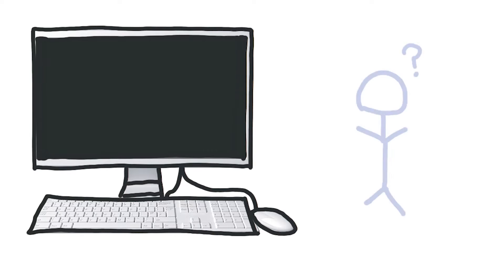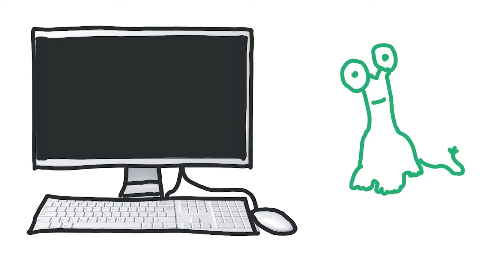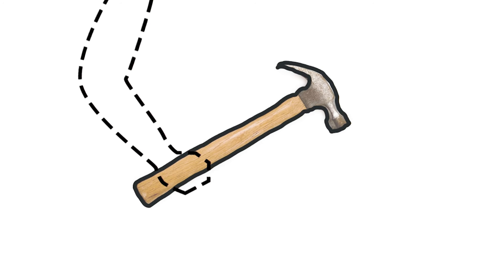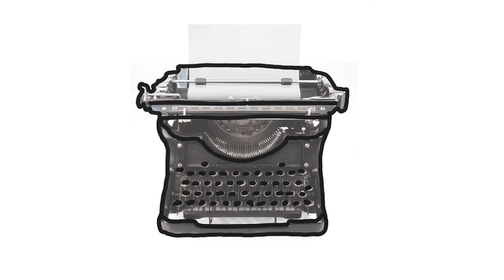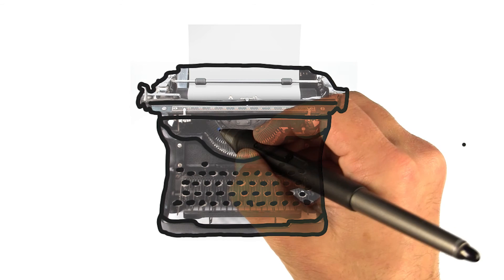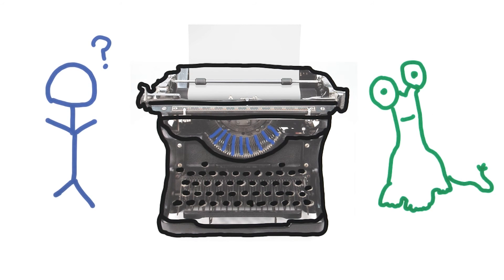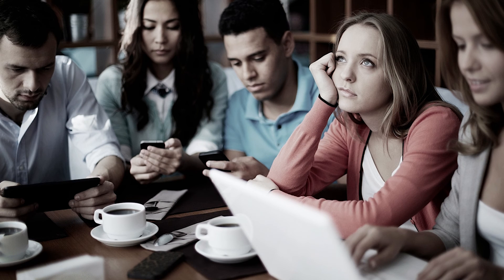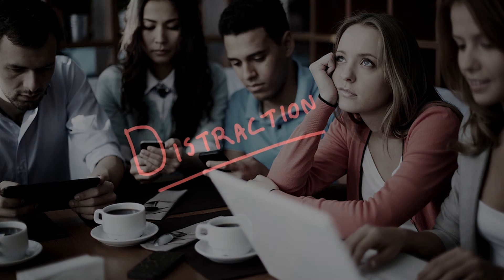计算机 vs 人 第 1 部分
This video is part of the Udacity course "Android Auto Development".